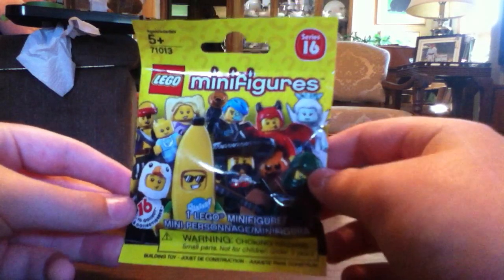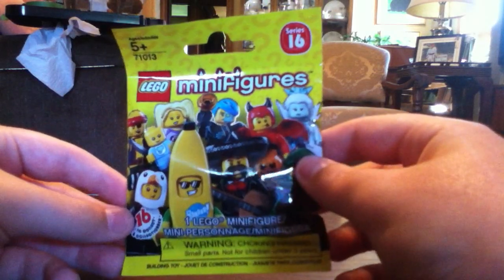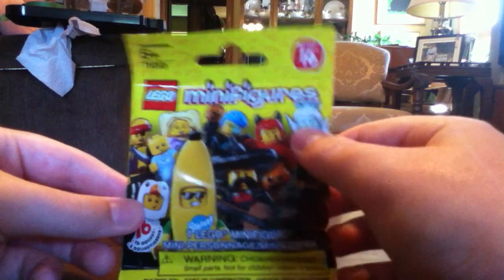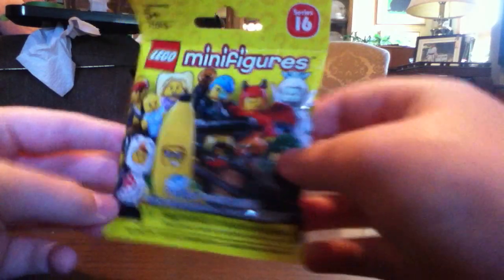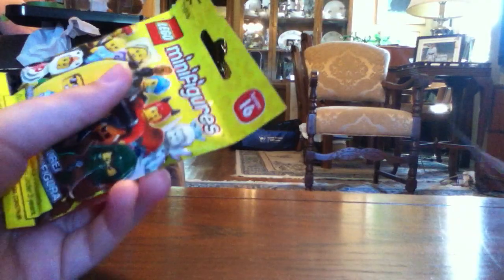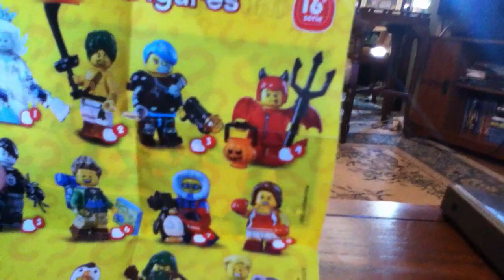Lego MiniFigures Series 16 "Cyborg"